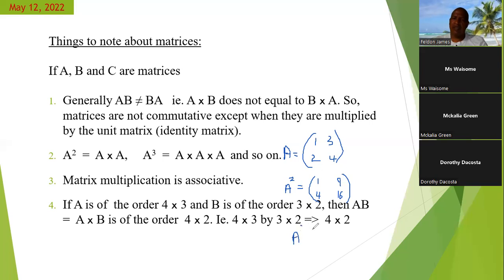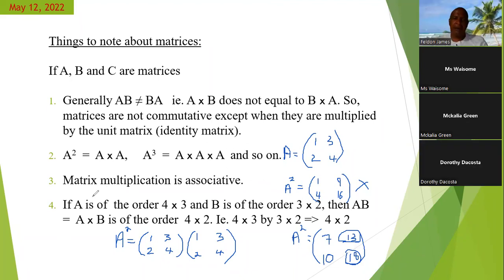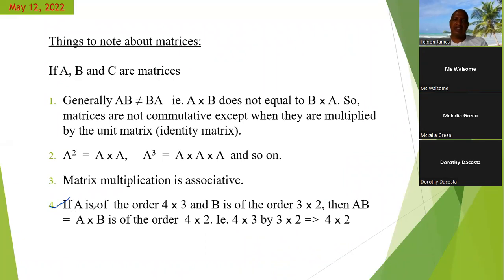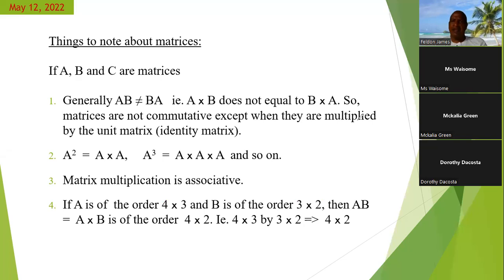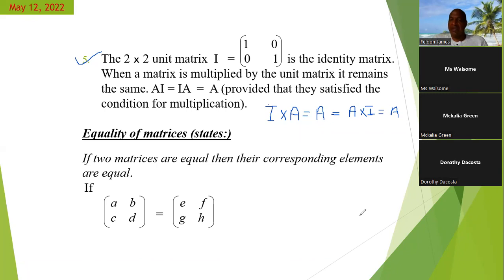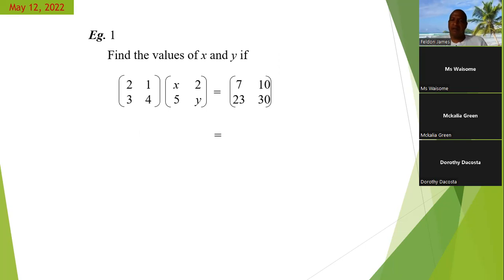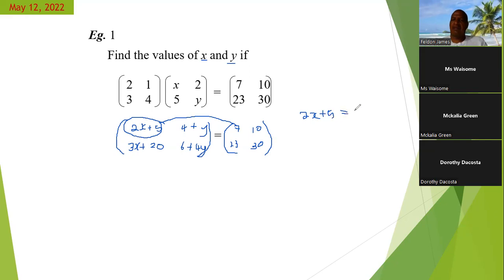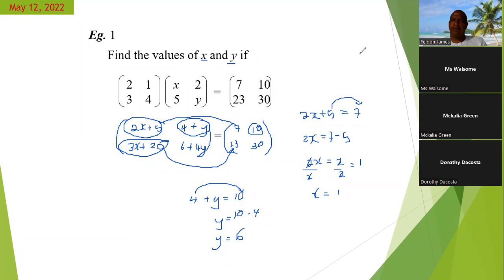CSEC Math Matrices 5